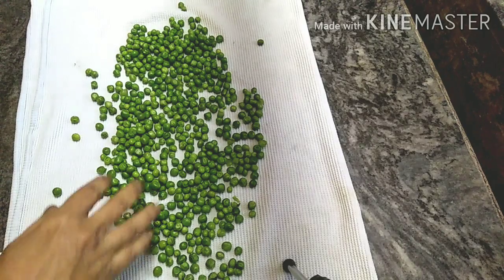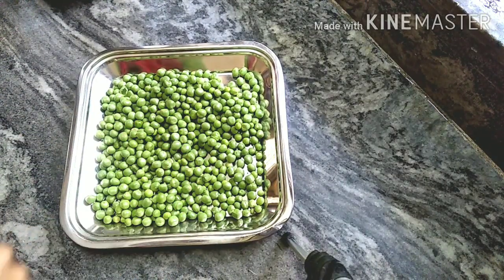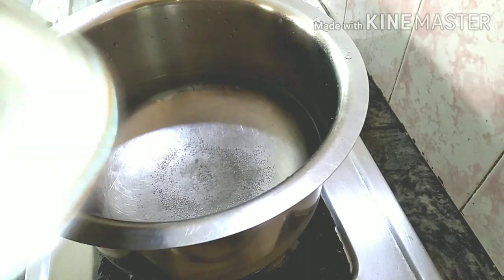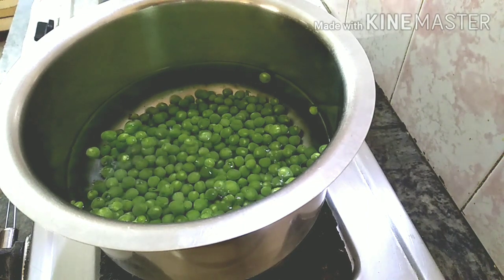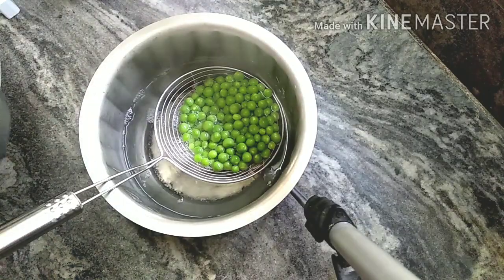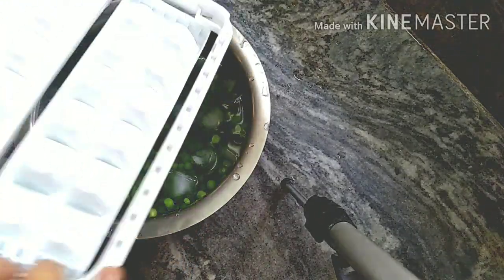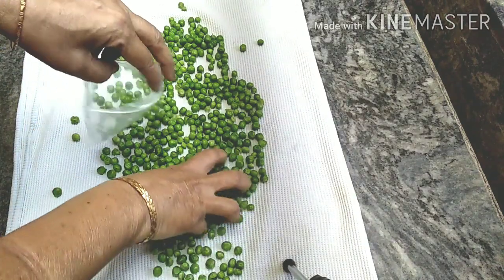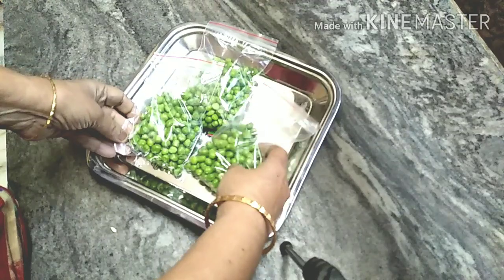పచ్చి బఠానీ గింజలను ఎక్కువ కాలం నిలువ చేసు కోవడం ఎలా? /How to store Green peas ?